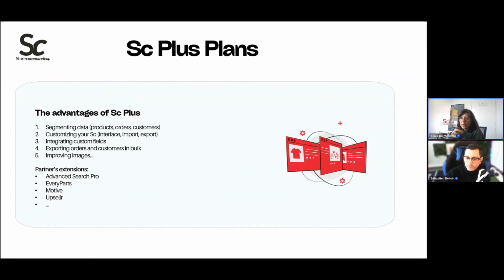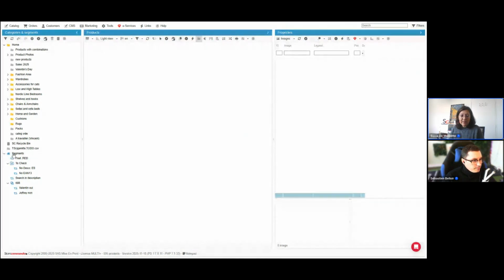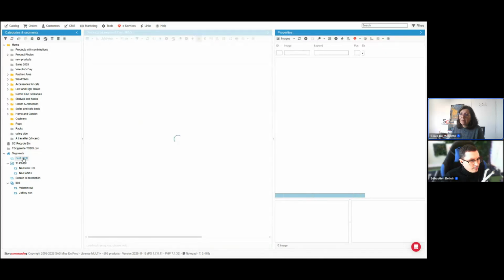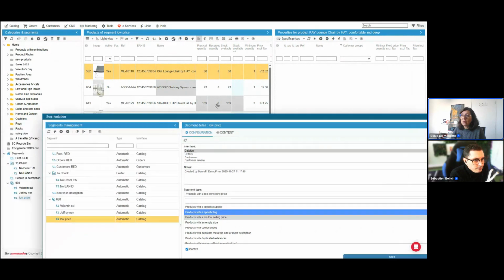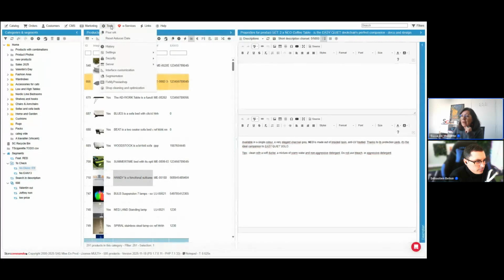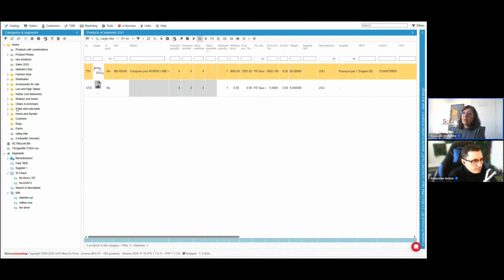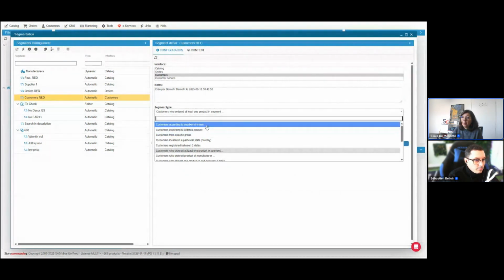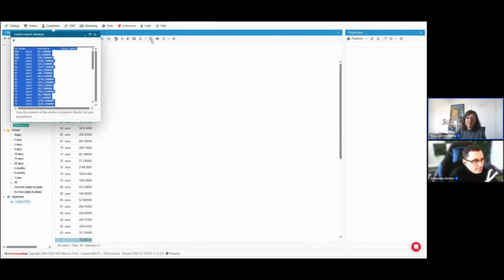Webinar Sc: Make segmentation your secret weapon in Store Commander (2025 11 27)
This new session will focus entirely on one of the most strategic features in Store Commander: segmentation. Guided by Sonia, our Customer Success Manager and Sebastien our Customer Success Specialist, you’ll discover how this tool can help you analyze, organize, and act on your catalog and customers data with accuracy and ease.

What you will learn:

Identify and complete missing product data (images, descriptions, EAN, etc.)
Filter and update your catalog in bulk, such as adjusting prices by manufacturer or launching targeted promotions on specific attributes
Analyze product sales by supplier, brand, or category to drive more effective marketing decisions
Target customers based on their purchasing behavior to strengthen your campaigns